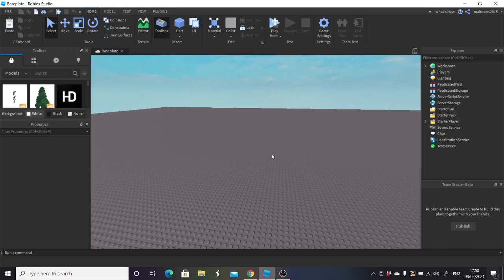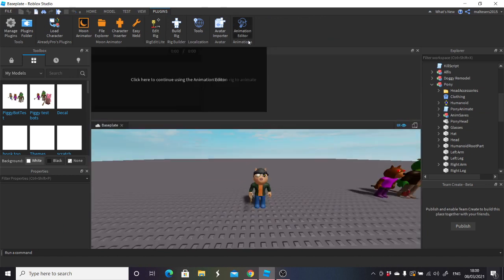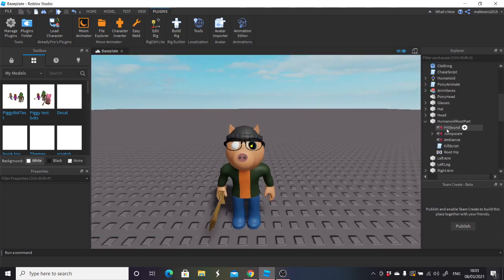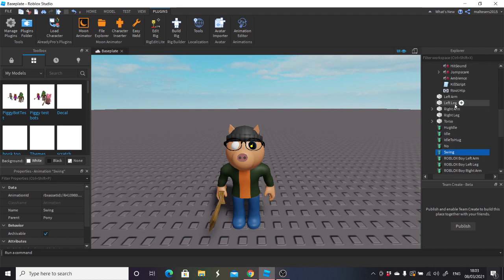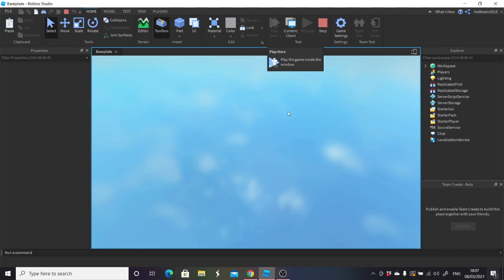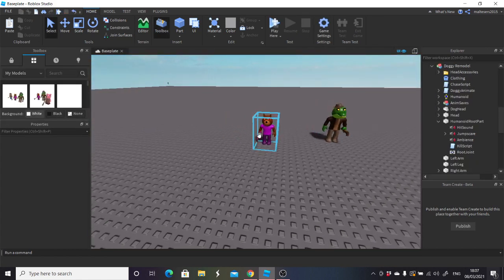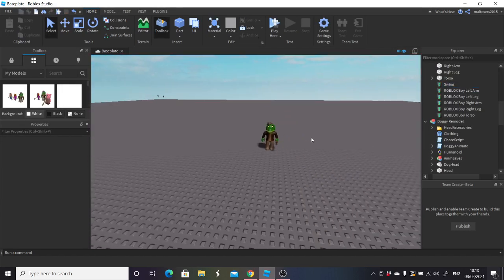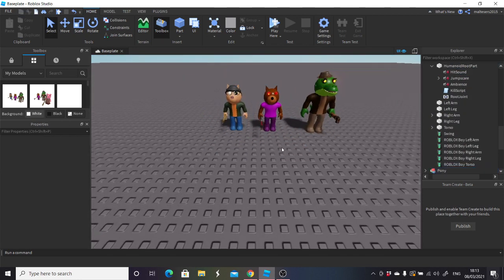How to make a working Piggy bot with Jumpscare camera!! #1 Roblox Studio Tutorial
Any other tutorial ideas leave suggestions down below!!